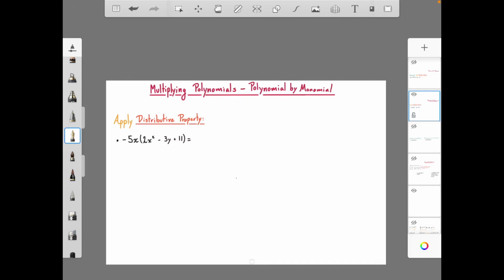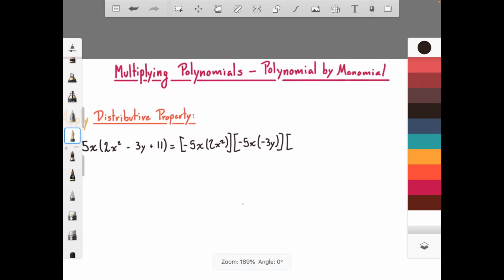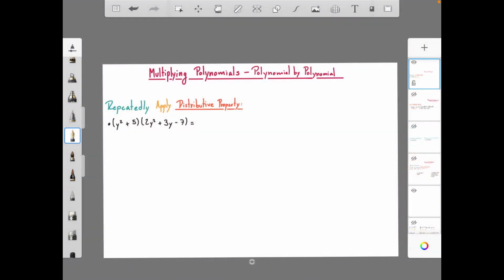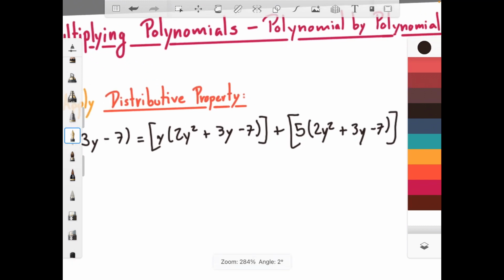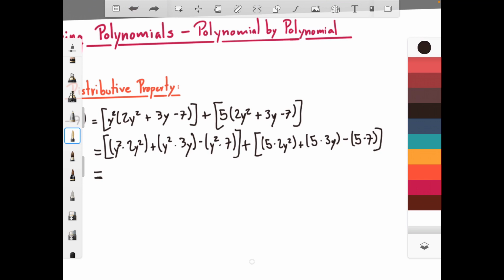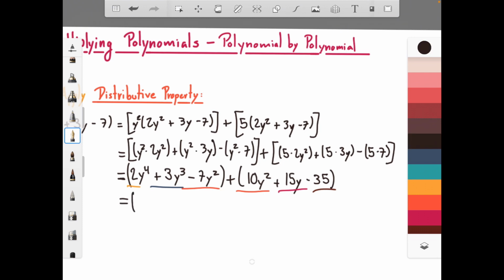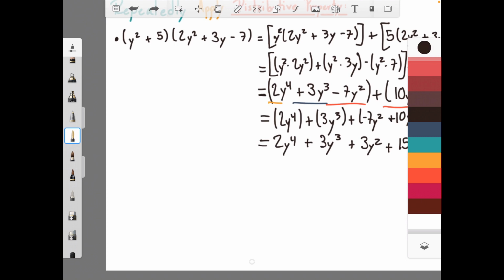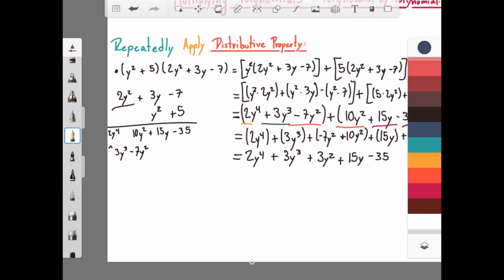Chapter 2 - Multiplication of Polynomials (Pt. 2)